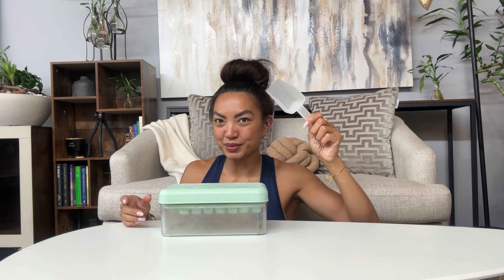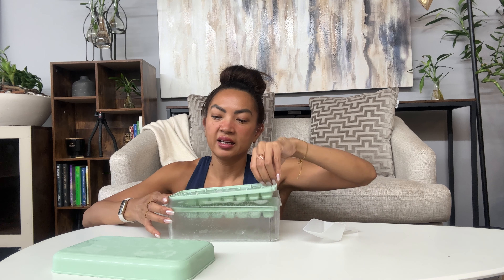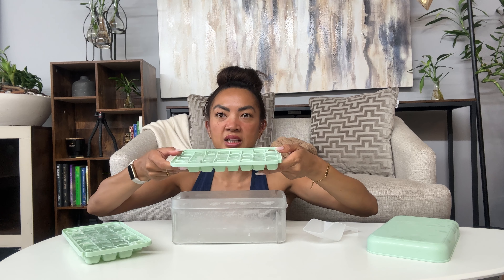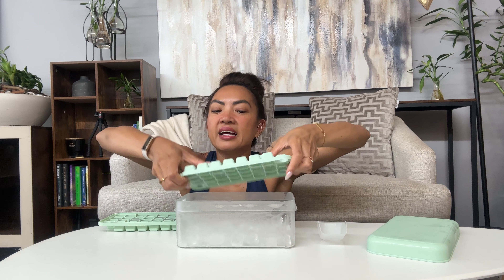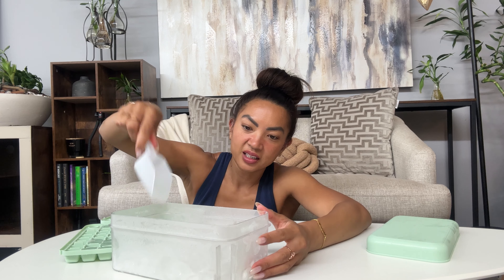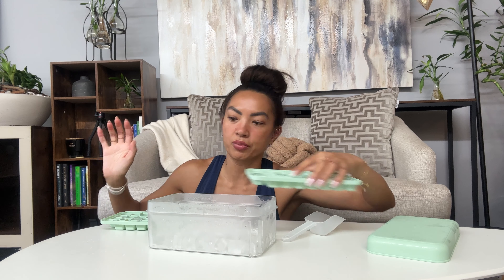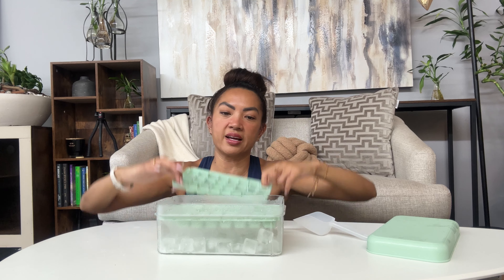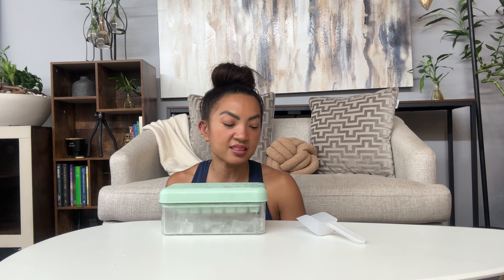Amazon Kitchen Find: DAYHAP Ice Cube Tray with Lid – Easy-Release, Stackable Ice for Cocktails!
Secondary Vlogging Camera Used: Iphone 14 PRO MAX

Copyright August 2023